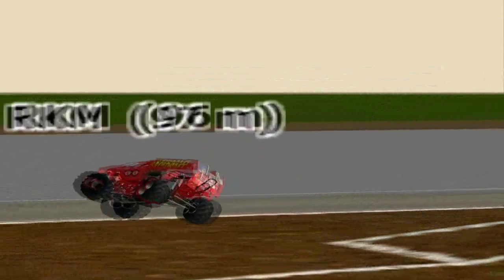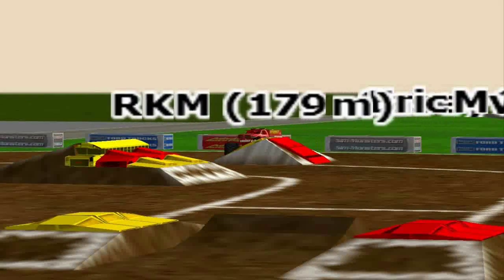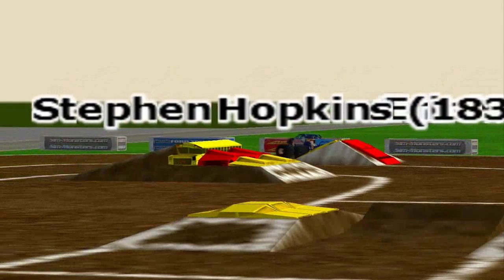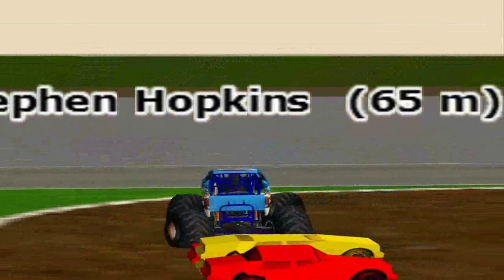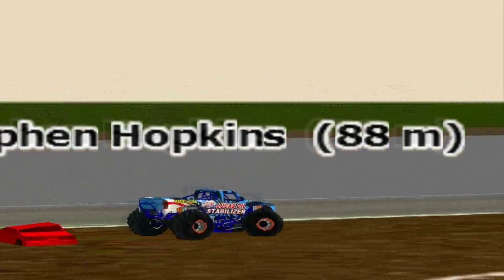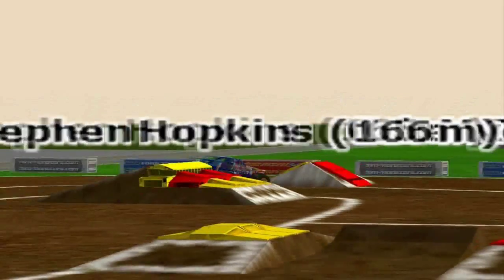King of the Hill Mini-Series: Nashville Superspeedway Freestyle Part 1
Part 1 of freestyle. My appologies as well, i could not find the notebook i previously wrote all the scores down into. Its a good thing i did the points before i lost that notebook haha. Hope everybody enjoys the video coverage regardless.